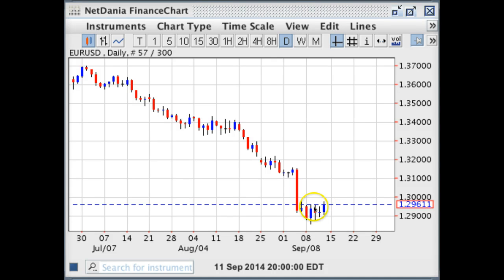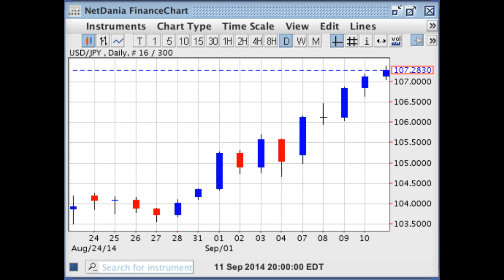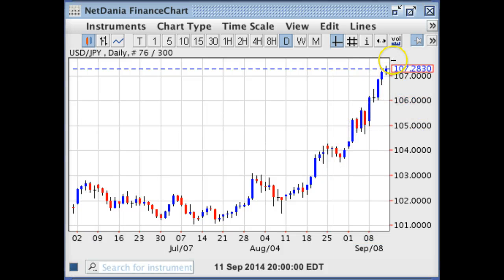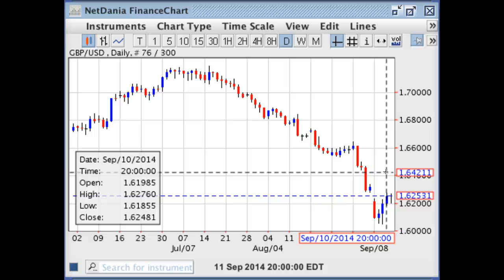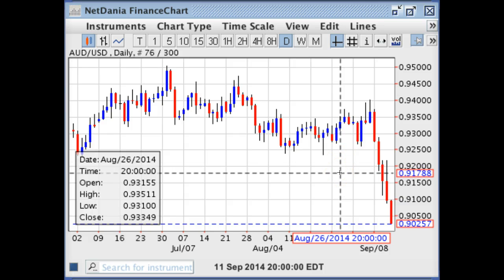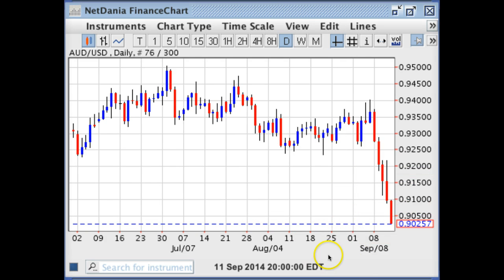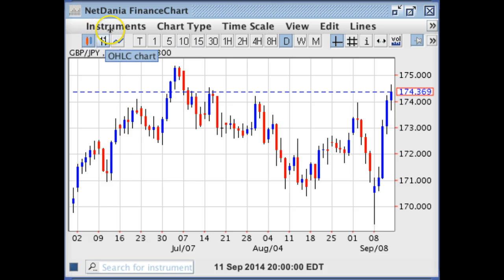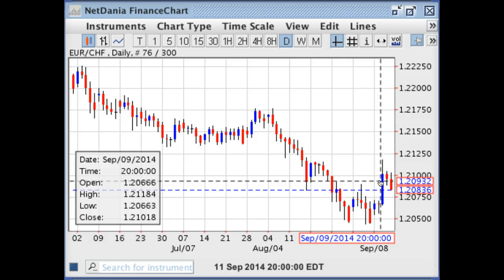BK Weekly Technicals 09.15-19.2014 Where Are The Trades?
BK Weekly Technicals
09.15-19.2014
Where Are The Trades?